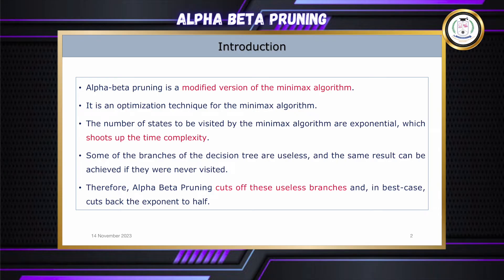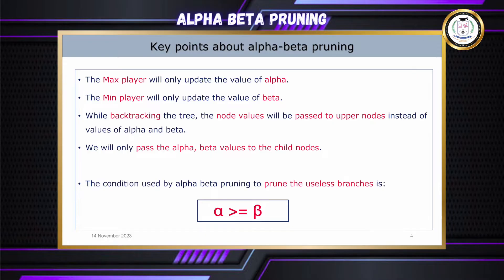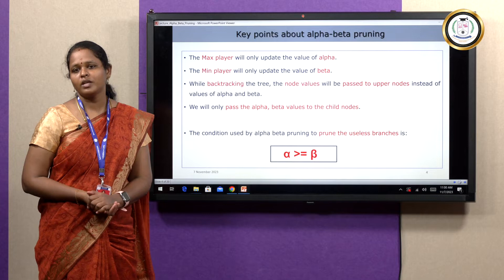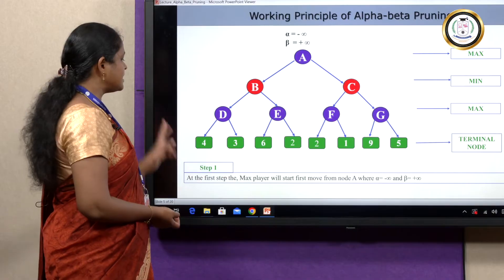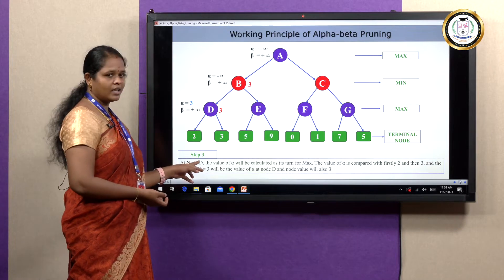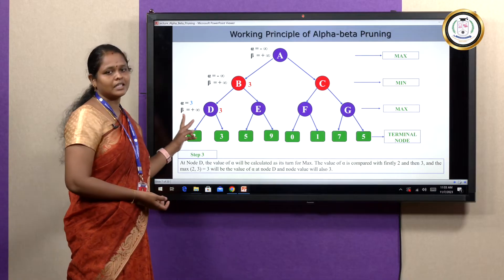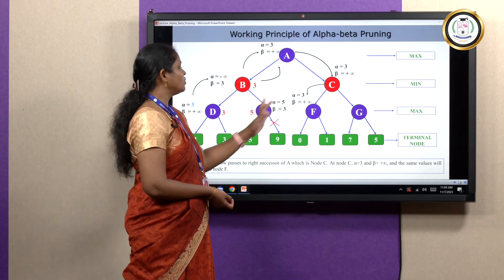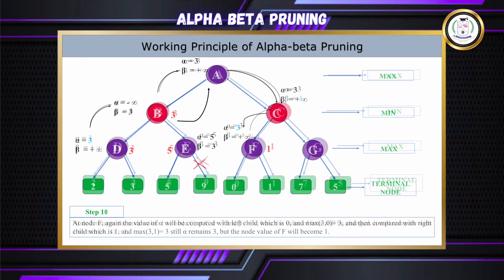Alpha Beta Pruning Algorithm in Artificial Intelligence - Dr V Saranya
This video lecture discusses about the concept of Alpha Beta Pruning in Artificial Intelligence. This lecture covers the important key points, condition for pruning the useless nodes and drawbacks of minimax algorithm. Alpha Beta pruning is an adversarial search algorithm used commonly for two player games. It is a technique by which without checking each node of the game tree and involves two threshold parameter Alpha and Beta for future expansion, called alpha-beta pruning. An example of Alpha Beta pruning is also explained in step by step which will be helpful to solve problems.